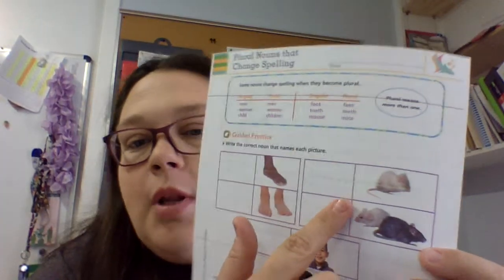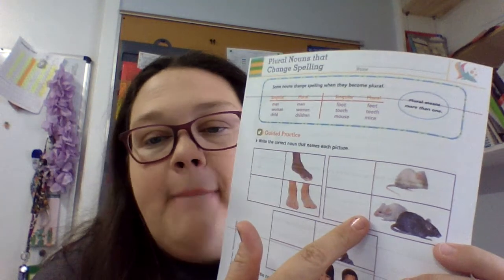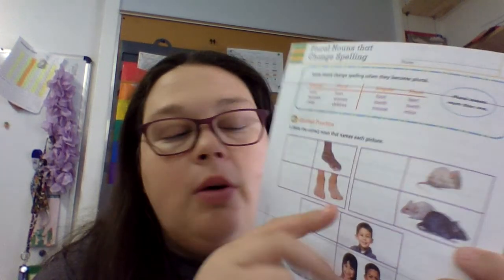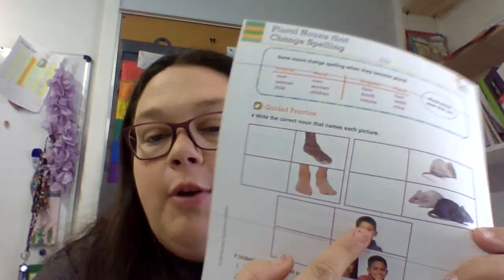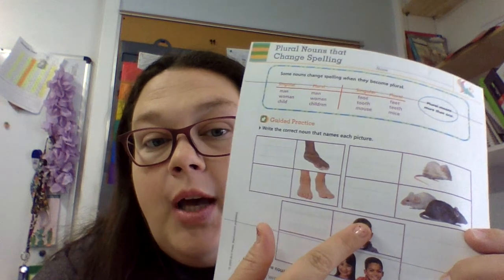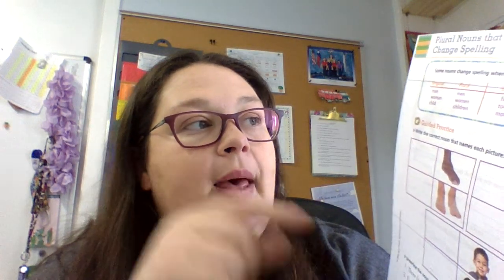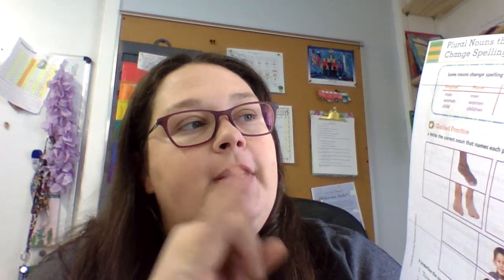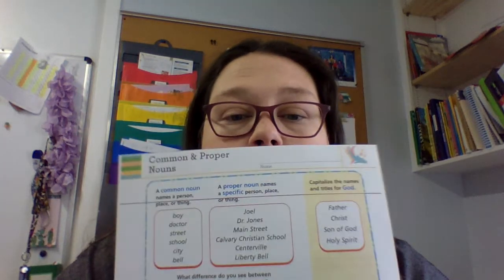Change spelling and Capitalize Nouns